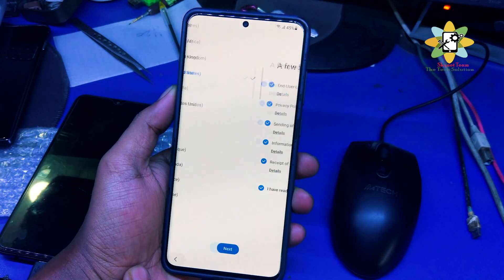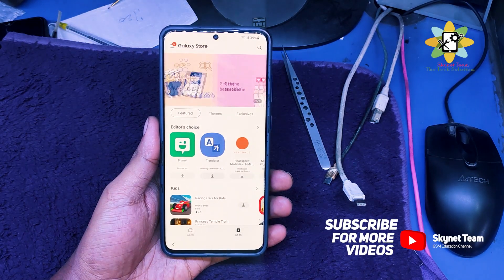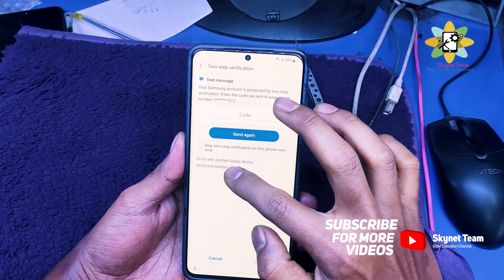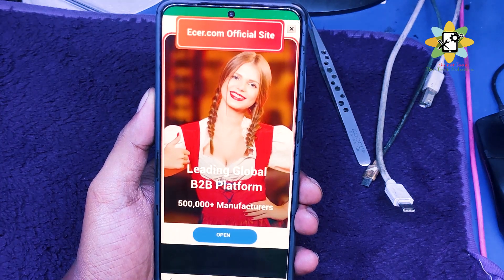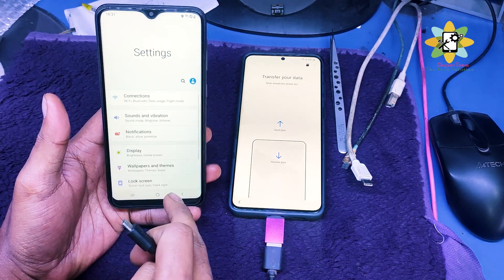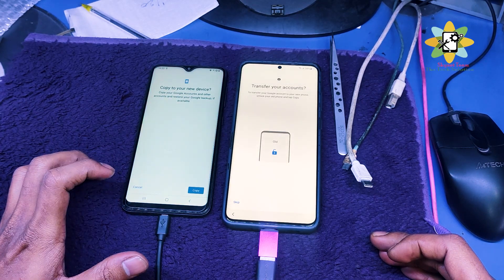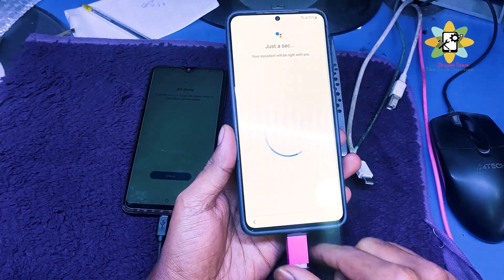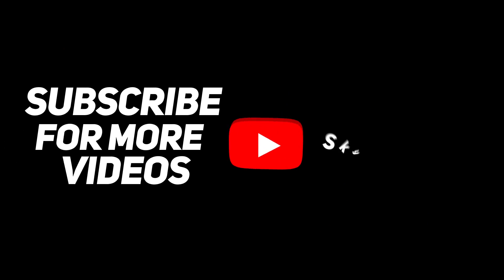Samsung S20 Ultra 5G Frp Bypass Android 11 U8 Latest Security With English Voice Subtitles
There anything special about this bypass method or will any of the main android 11 bypass methods work? Do you mind sending me a link to what you're using that worked for you? I have a buddy that is having trouble with his straight talk S20 Ultra 5G frp bypass. I would appreciate the help.